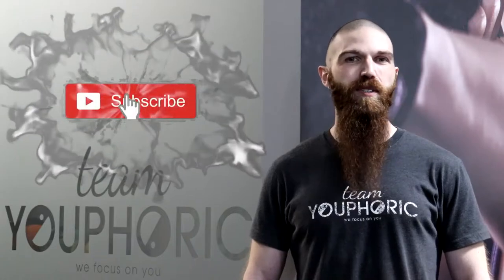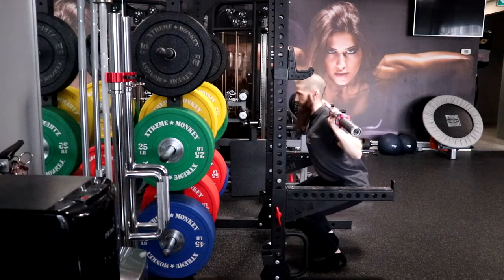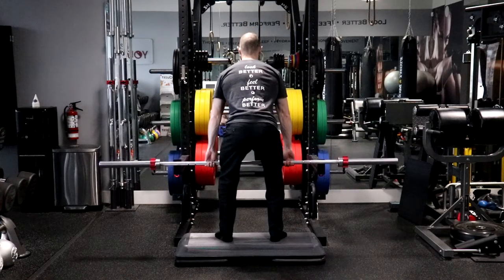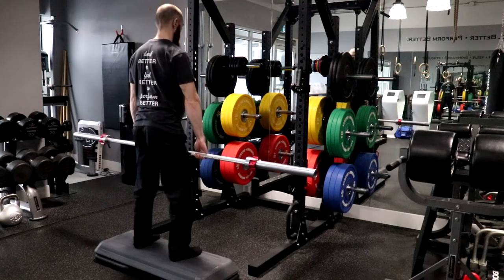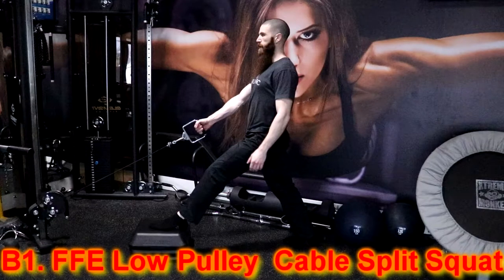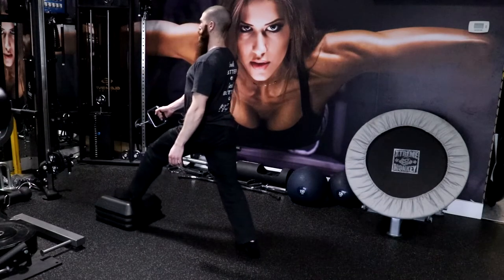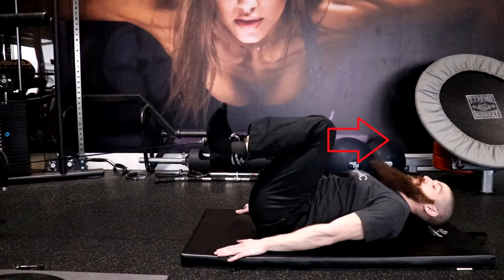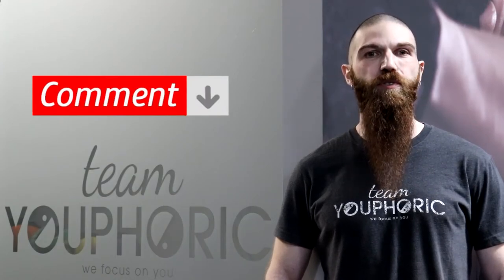BEST LEG EXERCISES to BUILD MUSCLE | Hamstring Workout | Quad Workout | BODYBUILDING LEG WORKOUT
What are the Best Leg Exercises to Build Muscle? Watch this video to find out! Holistic Health Coach, Stephen Daniele, demonstrates the Quad Workout and Hamstring Workout exercises for the Bodybuilding Leg Workout which will be uploaded next Monday at 2pm.

⏰TIMESTAMPS⏰
0:00 Quick Demonstration
0:26 Introduction
1:01 Barbell Back Squat
2:10 Podium Deadlift
4:33 Front Foot Elevated Low Pulley Cable Split Squat
6:05 Low-Pulley Cable Pull-In
7:12 Thanks for Tuning In. Please Like, Share, Comment, and Subscribe!!!

Here's how to setup each of the exercises:

A1. Barbell Back Squat: stand with your feet approximately shoulder width apart or slightly wider than shoulder width with your feet pointing straight ahead or externally rotated up to 15 degrees. With a pronated grip, place your hands on the bar as close as possible to your body with your elbows tucked underneath the bar to fix your scapula. This will be your starting position.

A2. Podium Deadlift: stand on a 6 inch platform with your feet shoulder width apart, or slightly wider than shoulder width, with your feet pointing straight ahead or externally rotated up to 15 degrees. Squat down with your hips lower than your shoulders and grasp the bar with a closed, pronated grip, shoulder width apart, or slightly wider than shoulder width. Position your arms outside of your knees with your elbows fully extended and pointing out to the sides. Position the bar approximately one inch in front of your shins and over the balls of your feet. Ensure that your hips. Torso, shoulders, and ears are in one straight line and stand up with the bar. This will be your starting position.

B1. Front Foot Elevated Low-Pulley Cable Spit Squat: grasp a D-Handle with the hand opposite to the leg being worked. With the leg being worked, step onto a step or platform, no higher than mid-shin height. With your opposite leg, step back and have the knee straight and the rear foot facing forward. Maintain a neutral spine by ensuring the ear, shoulder, and hip are all in one straight line. This will be your starting position.

B2. Low-Pulley Cable Pull-In: lie on your back and attach a pair of ankle straps to your ankles. Position your body far enough from the cable machine that when your legs are fully extended, the weight stack being lifted remains hovering over the remainder of the weight stack. Exhale as you pull your feet slowly and under control toward your body by flexing your hips and knees and maintaining a neutral spine. Continue pulling until your coccyx, or tailbone, lifts off the ground. This will be your starting position.

If you would like help building muscle and want a custom Muscle Building Program written for you, schedule a complimentary video consultation to see how we can help you with your Muscle Building GOALS